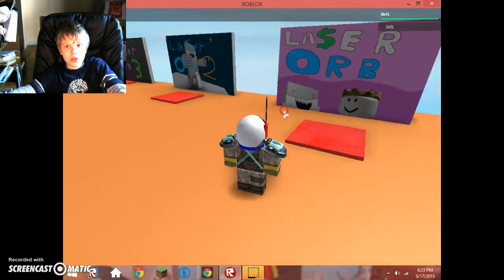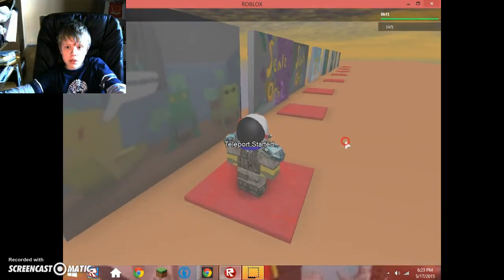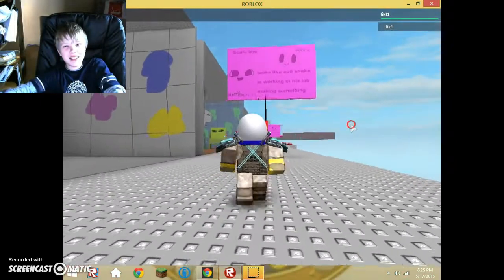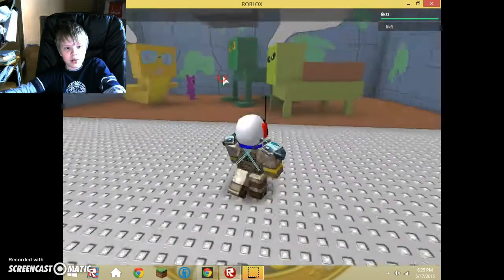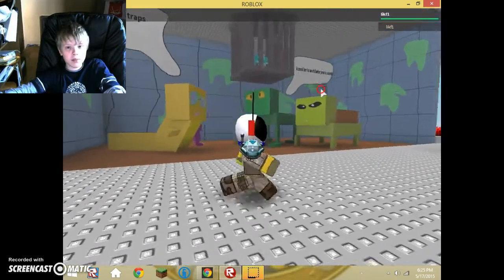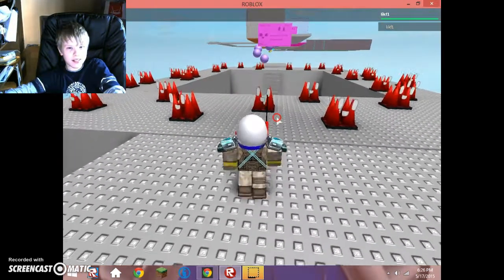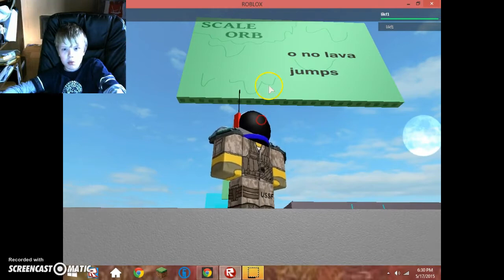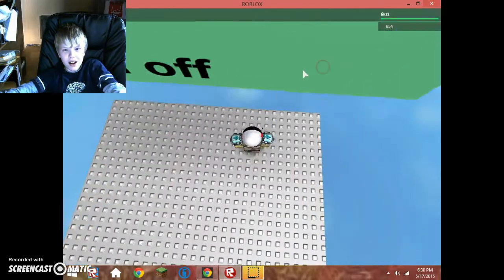Orb Series: Scale Orb 2 "Let the... Snakes... attack??"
Hello guys its me The Roblox Set and today I play Scale orb. It was Ok... not good but ok... Untill I realised who or what I was saving once I releaced (it) the game began to suck. If you wanta play it click this link!